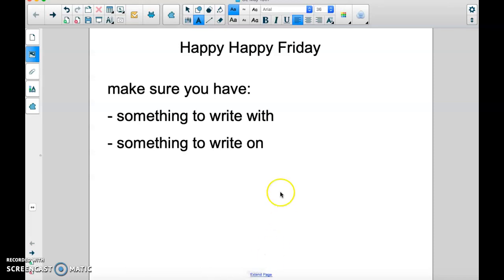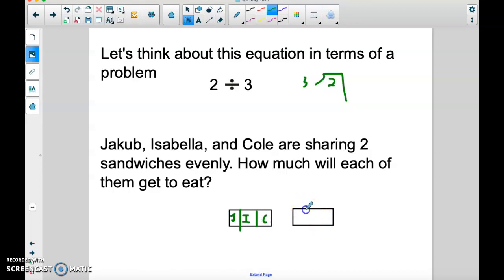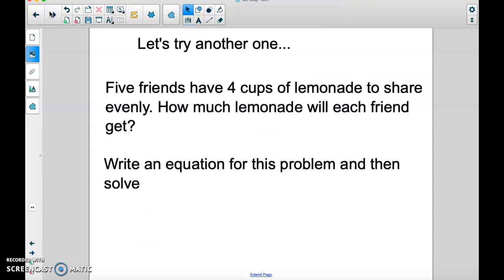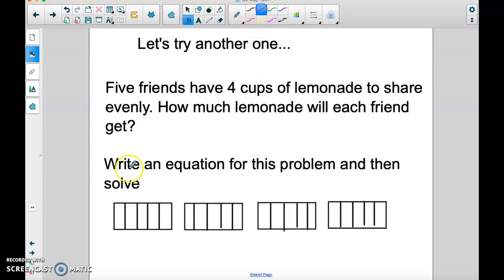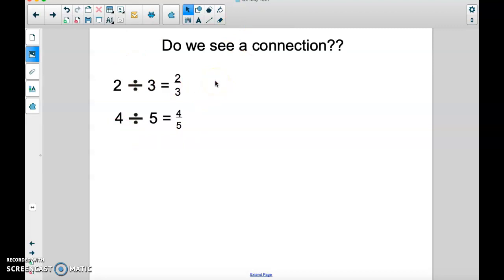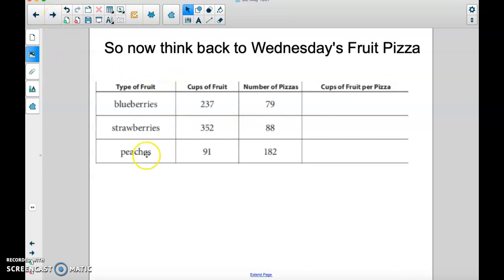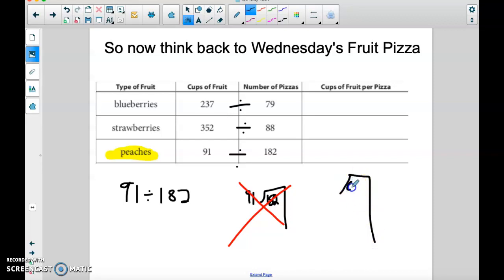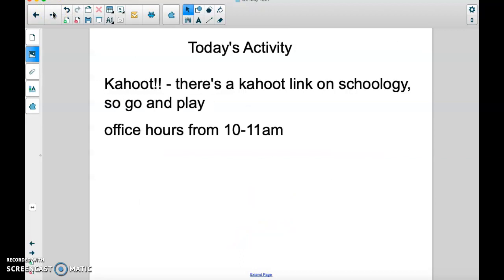OL May 15th